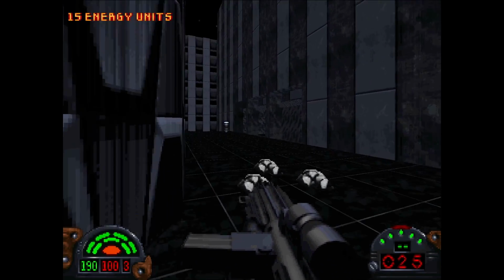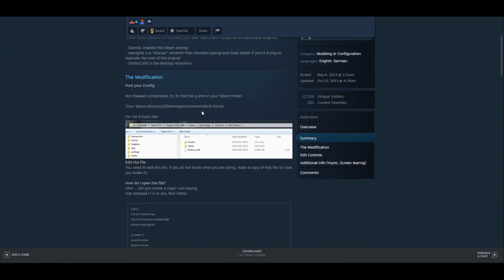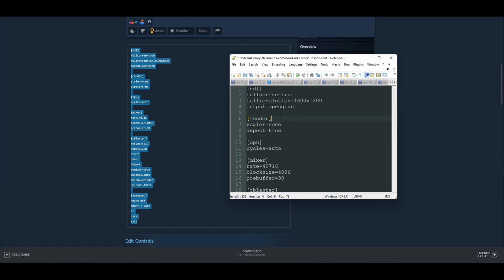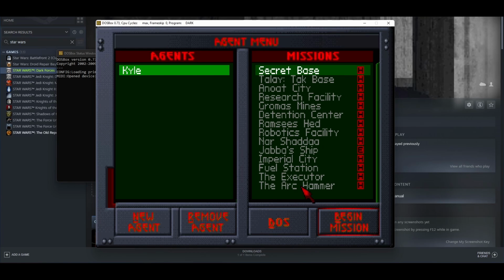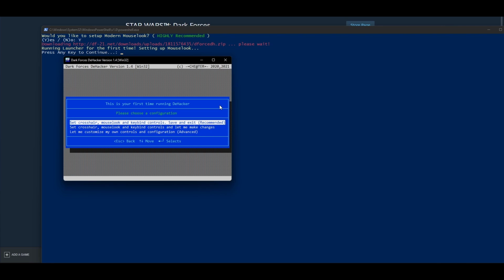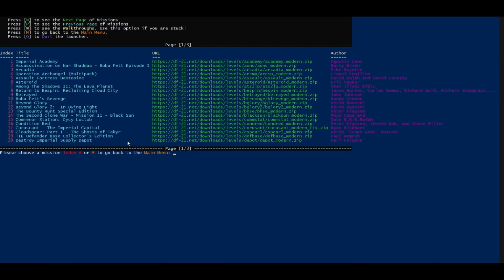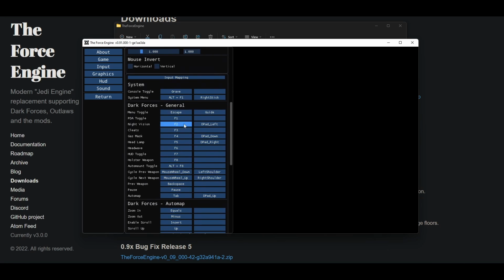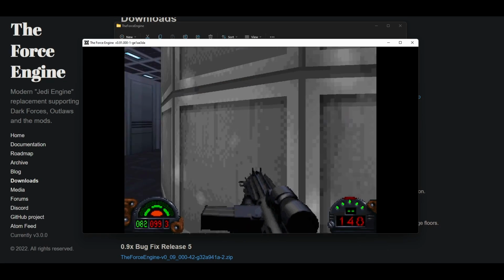Retro Re-Install - Star Wars: Dark Forces (1995)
Welcome to Retro Re-Install ! This series is where I show you installation steps to install retro PC games on modern hardware.
Today we will be tackling Star Wars: Dark Forces (1995).